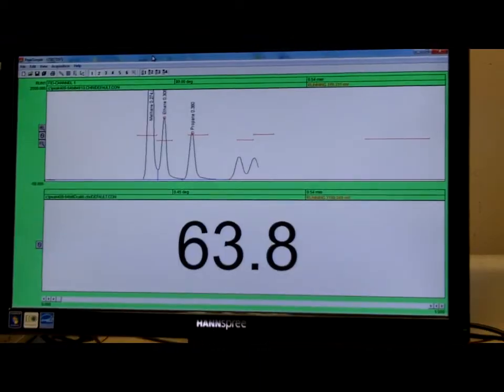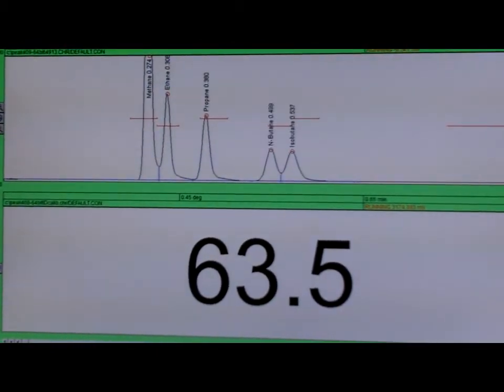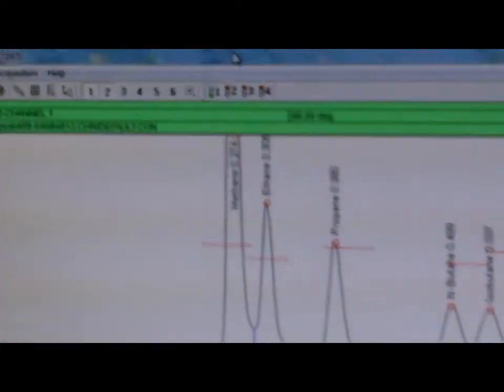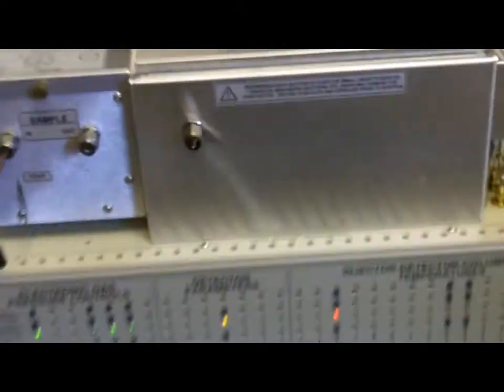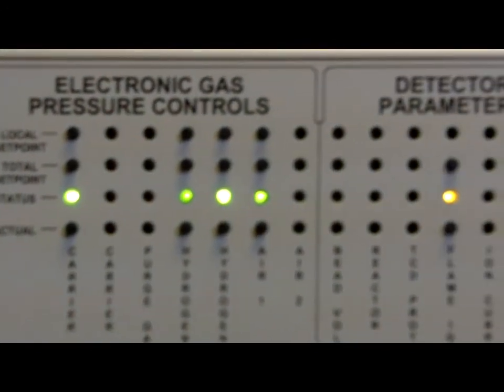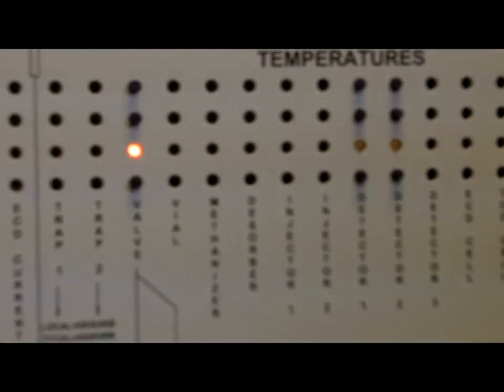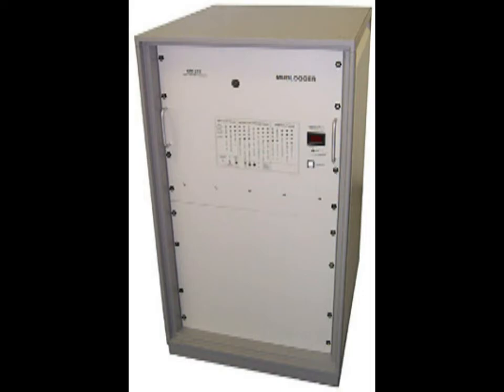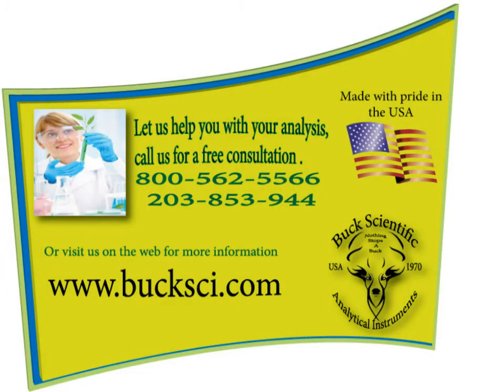Mudlogging GC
The Buck scientific mudlogging GC is used to detect hydrocarbons at oil drilling locations.  With two flame ionization detectors the GC can contiuously monitor total hydrocarbons and take samples at user specified intervals and seperate them for detection of c1-c6.